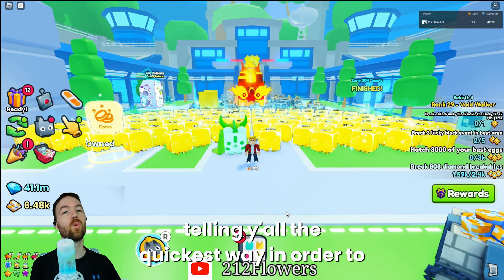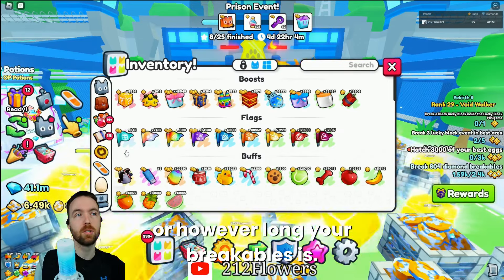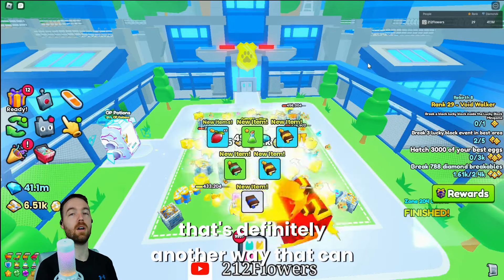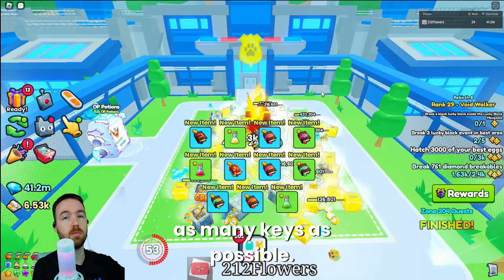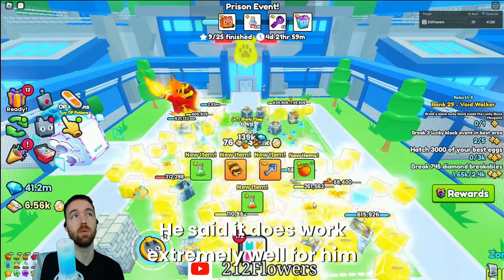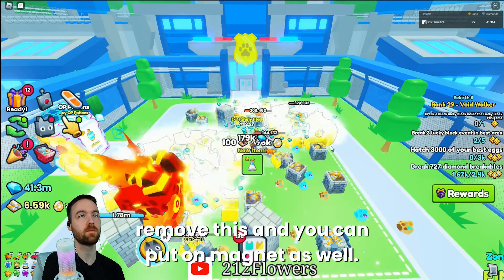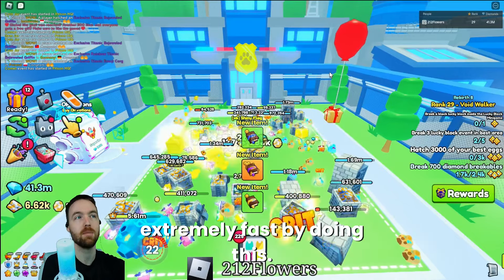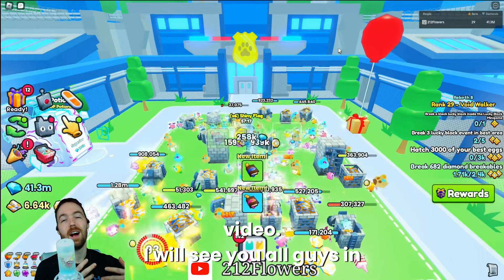How To Get Prison Keys Extremely Fast In Pet Sim 99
This video is to help people learn how to get prison keys the fastest way. I have tried many enchant loadouts, and found a few good ones that might help you get the keys the fastest way.

ALL Music

Two Feet - Had Some Drinks
GRÄF - MONEY Bass Boosted
qube/rebound